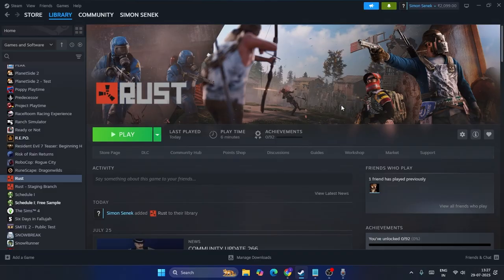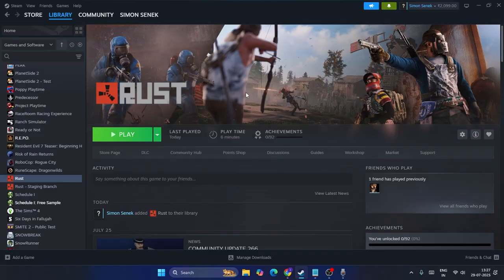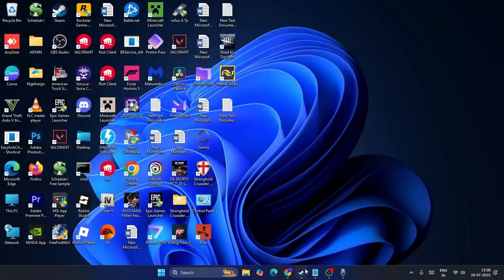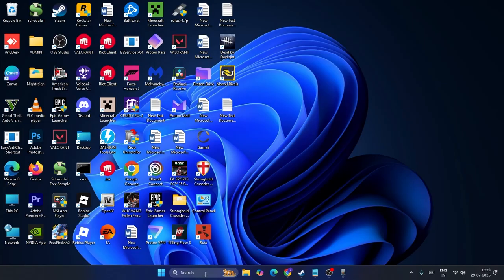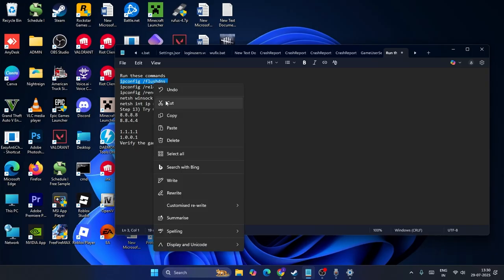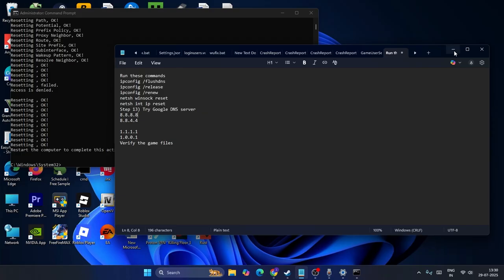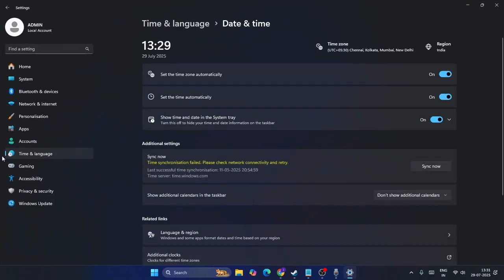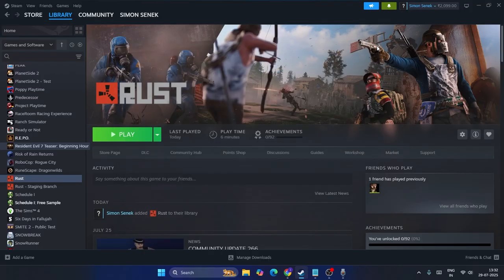How to Fix Rust Server Not Showing/Disconnected Timed Out/Steam Auth Failed/Invalid error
Are you facing any issue such as server not showing, Disconnected or timed out error on Rust game ? In this video, I will show you Fix Rust Server Not Showing/Disconnected Timed Out/Steam Auth Failed/Invalid error.

Commands to copy :
ipconfig /flushdns
ipconfig /release
ipconfig /renew
8.8.8.8
8.8.4.4

1.1.1.1
1.0.0.1